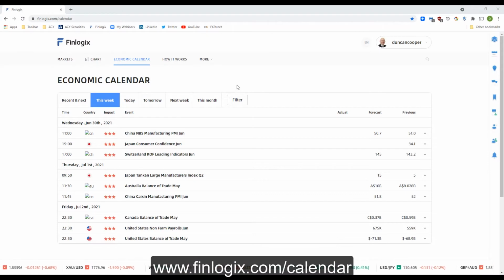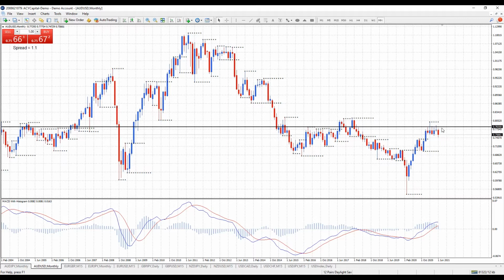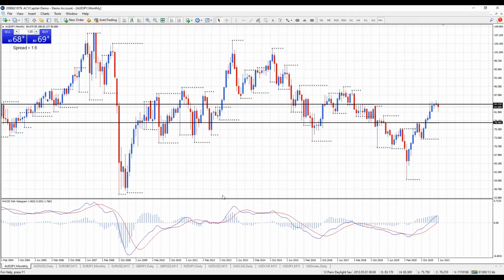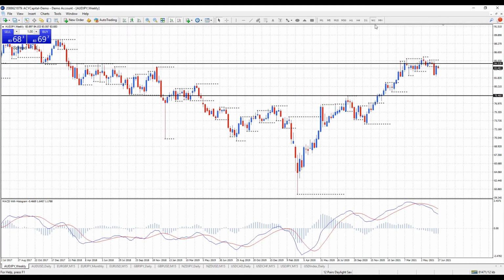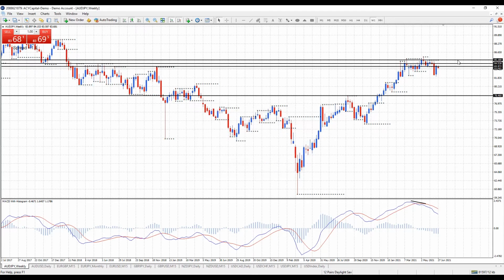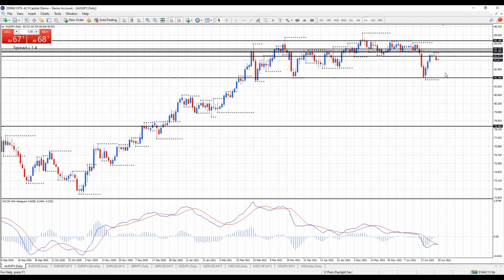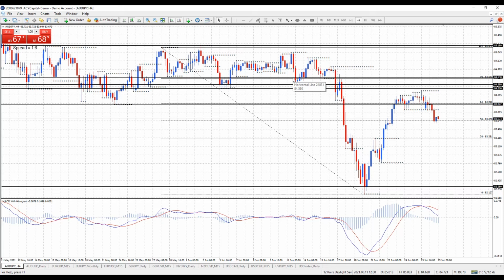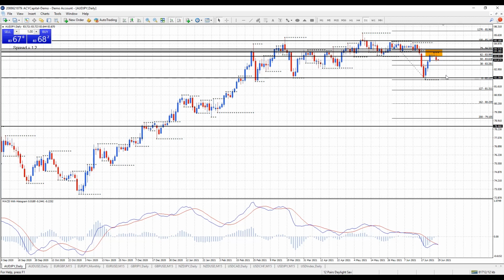AUDJPY Weekly Trend Remains Down, Strong Resistance Levels At 84.00, 84.50, & 85.00 - 29th June 21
Join Duncan Cooper, Senior Market Strategist and Trading Mentor, for his take on the Australian Dollar to the US Dollar and the AUDJPY pair. Catch up with the latest news and market analysis